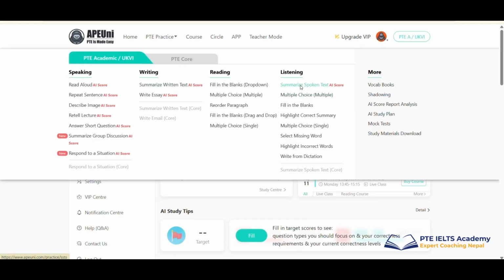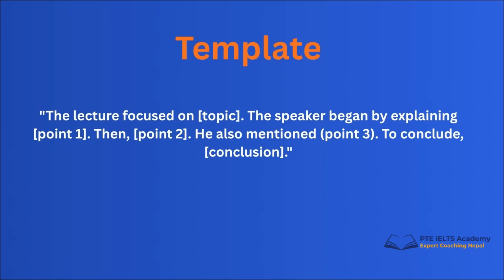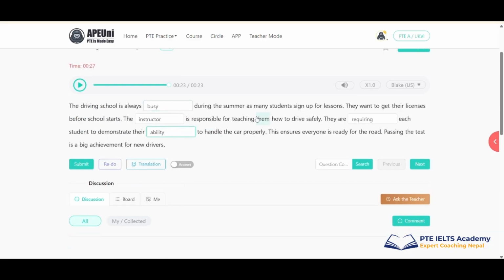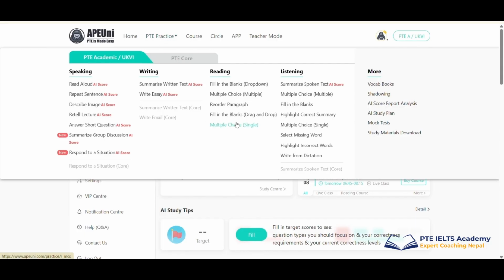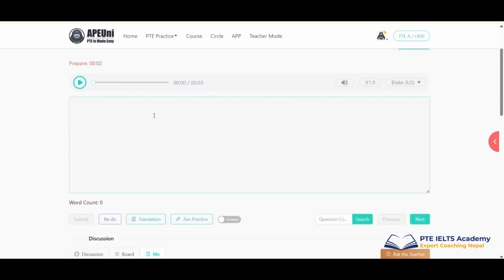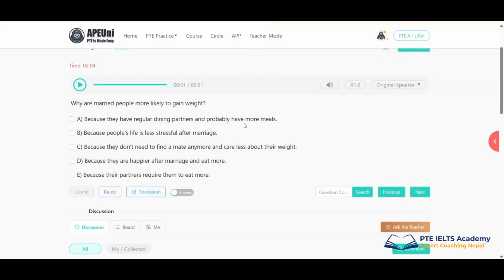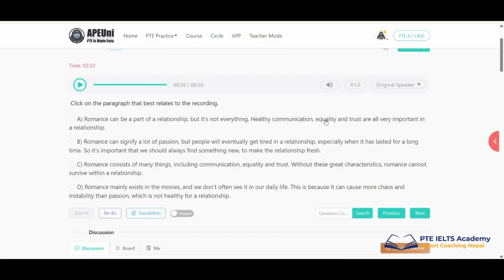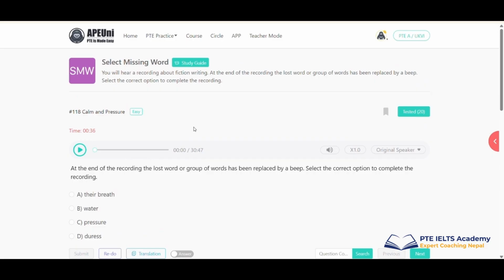PTE Listening – All Question Types (SST, MCQ, FIB, HCS, SMW, HIW, WFD) 🎧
🎧 PTE Listening – all question types in one video. Watch and learn how each task looks on screen. No deep strategies – just essential info to help you get familiar.

This video covers:

✅ Summarize Spoken Text (SST)
✅ Multiple Choice Multiple Answer (⚠️ negative marking – be careful)
✅ Fill in the Blanks (typed)
✅ Highlight Correct Summary
✅ Multiple Choice Single Answer
✅ Select Missing Word
✅ Highlight Incorrect Words (⚠️ negative marking)
✅ Write from Dictation (WFD) – highest weight in Listening

For each task, you will see:
• How the screen appears
• What to do during the audio and response time
• Basic approach (no advanced tricks)

📌 My advice: Don’t rush into strategies first. Get comfortable with the format. Build familiarity, then focus on note‑taking and time management.

💻 Live online PTE/IELTS courses:
• 1‑month full course
• 1‑week crash course
• One‑to‑one coaching for high scores
Small batches – max 5 students per class.